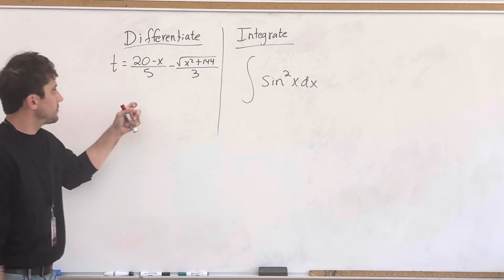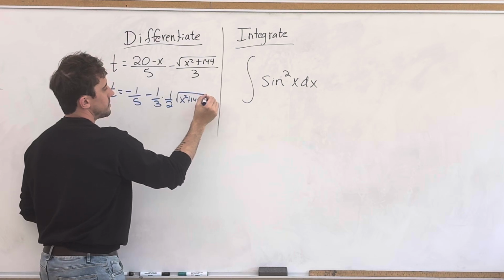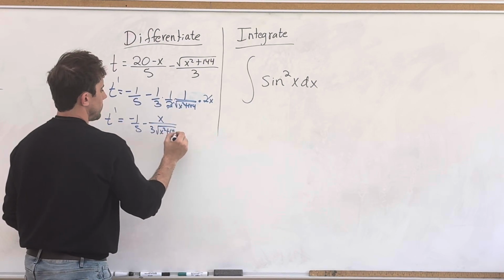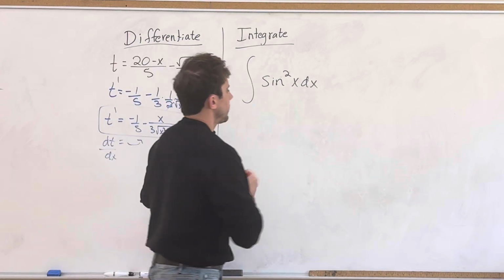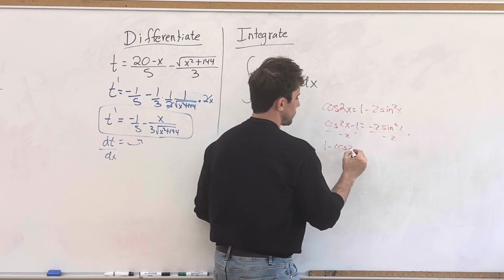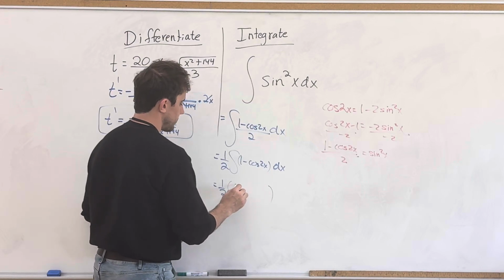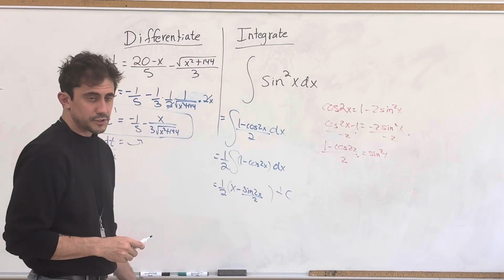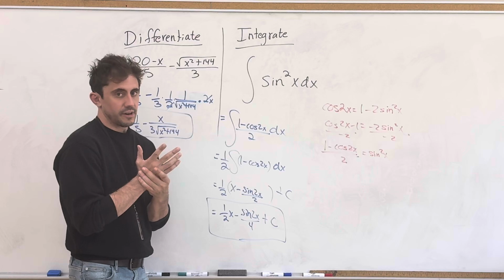Derivatives & Integrals Challenge Day 9